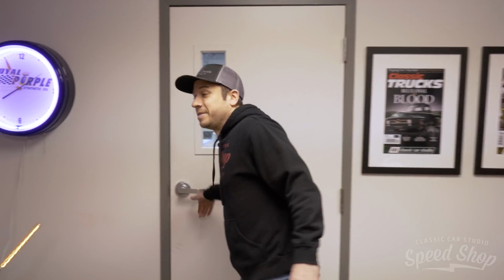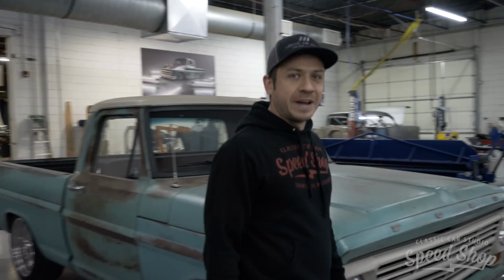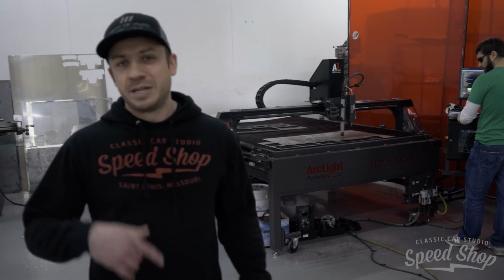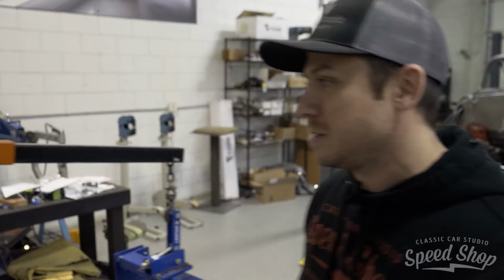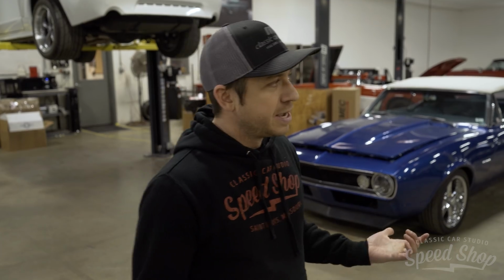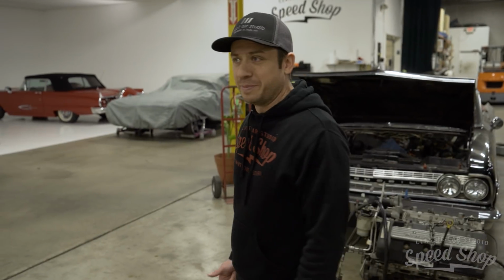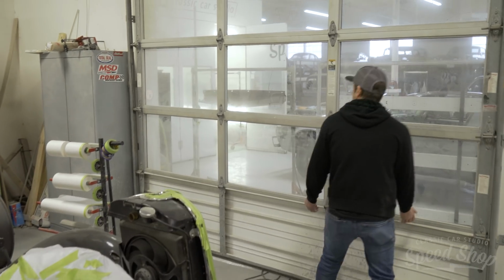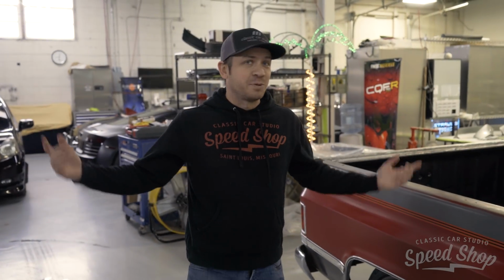Classic Car Studio Tour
Noah walks us around the shop at Classic Car Studio.